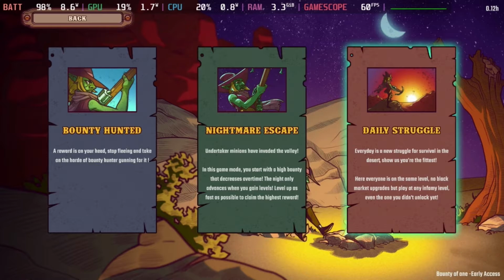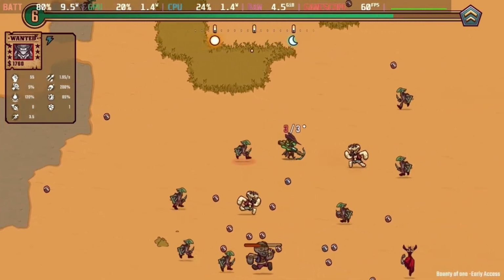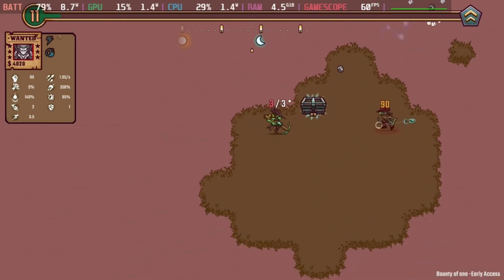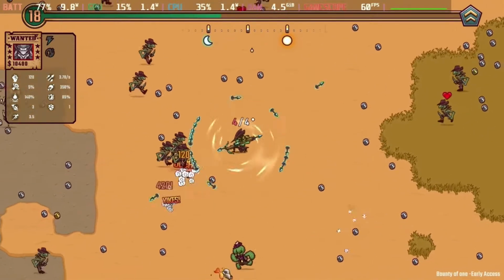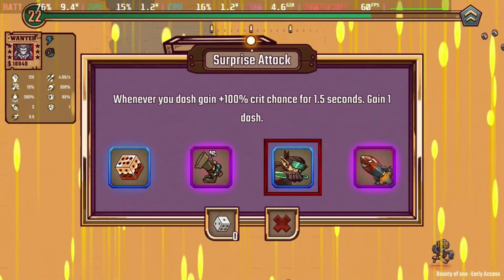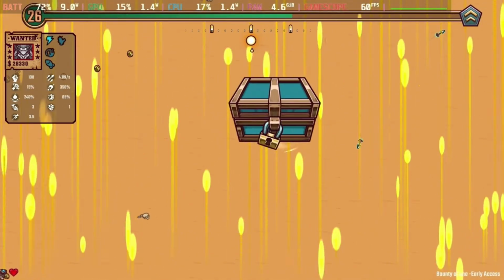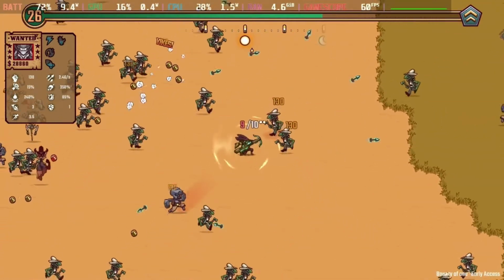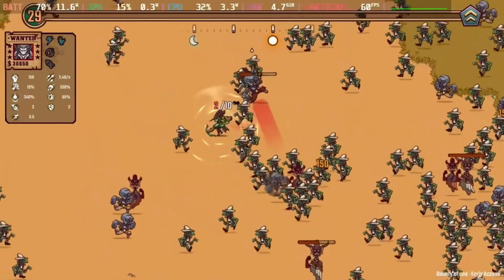My FIRST WIN playing Bounty of One on the Steam Deck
I found this game recently and it looked really fun so I wanted to get it for the Steam Deck.  It's only 5 bucks on Steam so its a really good buy if you want a game that is perfect for the Steam Deck.
Anker USB C Hub I use for Streaming from Steam Deck

Elgato USB C HD60S+ Capture Card I use for recording

My MicroSD card

External Hard Drive Addons for Steam Deck:
Crucial X6
USB C Adapters
Flexible USB C Cable

My Portal Steam Deck Skin

My MicroSD card

Crucial X6
USB C Adapters